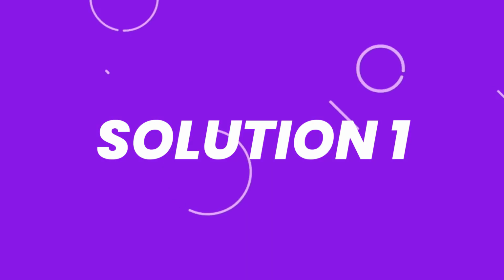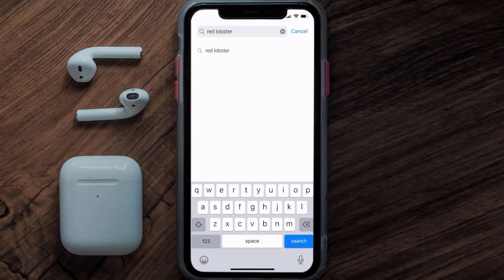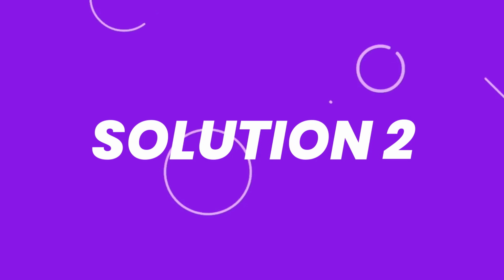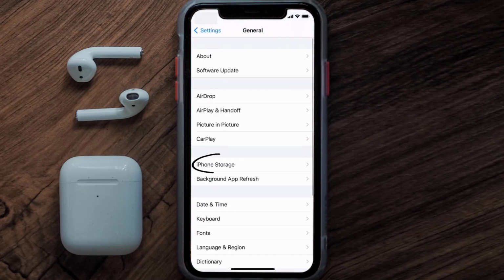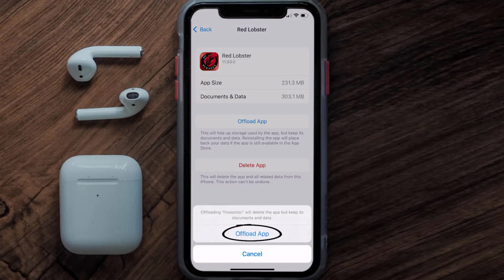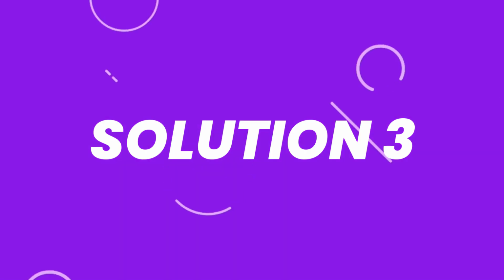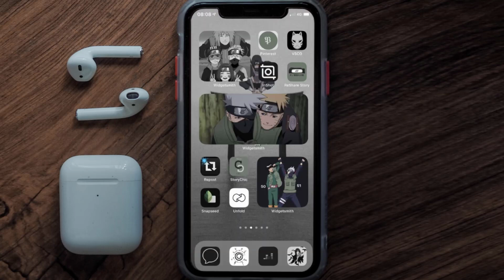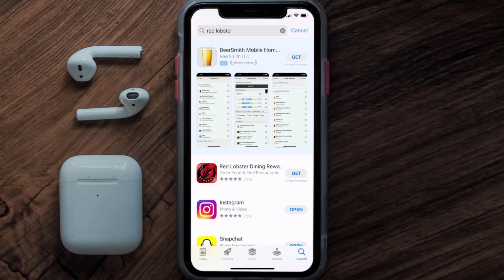Red Lobster App Not Working: How to Fix Red Lobster App Not Working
In this video, I'll show you How to Fix Red Lobster App Not Working. This is the easiest and fastest way to Fix Red Lobster App Not Working. Make sure you watch until the end of this video to find out How to Fix Red Lobster App Not Working on ios. These methods work on iOS 11 as well as iOS 12, iOS 13, iOS 14, iOS 15 and iOS 16. Hope you enjoy!

Video Parts:
00:00 Intro: How to Fix Red Lobster App Not Working
00:07 1.Solution: Update Red Lobster App
00:27 2.Solution: Clear Red Lobster App cache files
00:57 3.Solution: Delete and Reinstall Red Lobster App
01:19 Outro: Ending